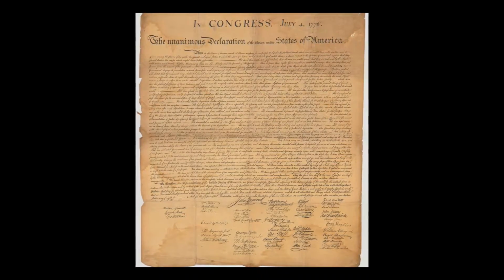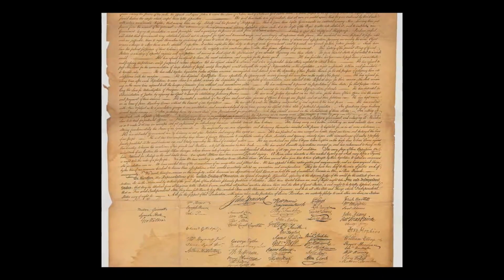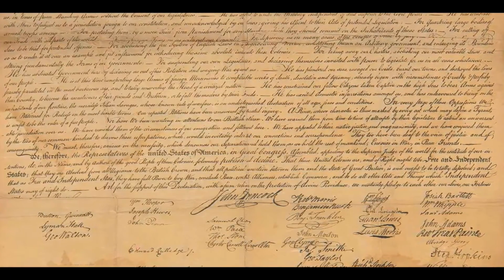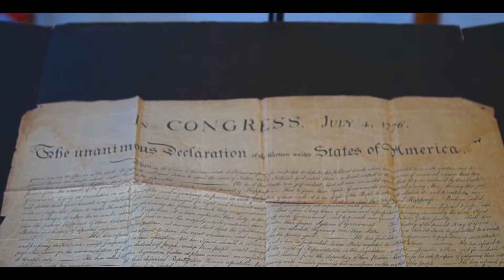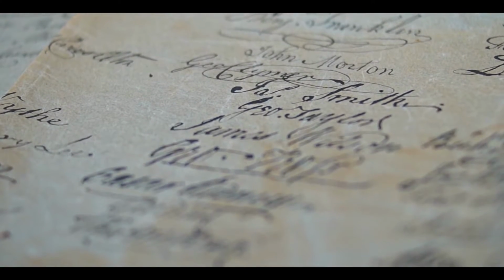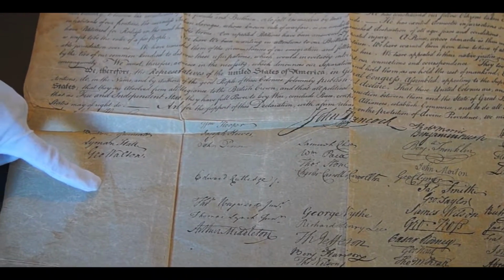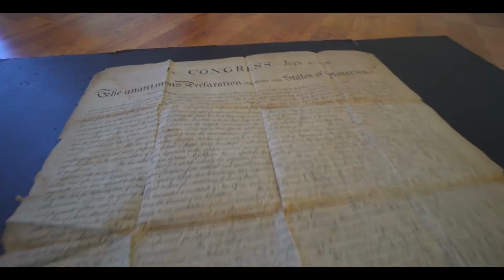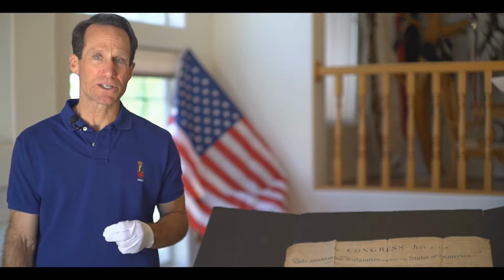The Declaration of Independence Project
Learn about the project that will create copies of the Declaration of Independence with a direct lineage that is only 3 degrees removed from the original founding document.  Never before in the history of the United States has this been done.  The project will donate copies to schools throughout the country while offering both a limited and open print run for sale to the public.

You may also go directly to The Declaration of Independence KickStarter campaign at: